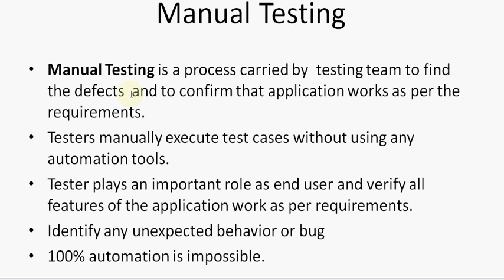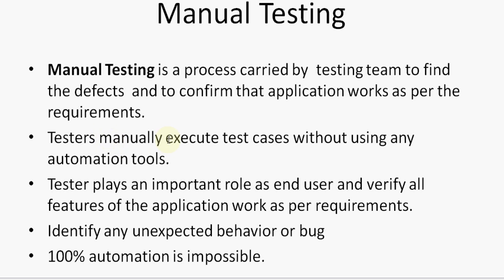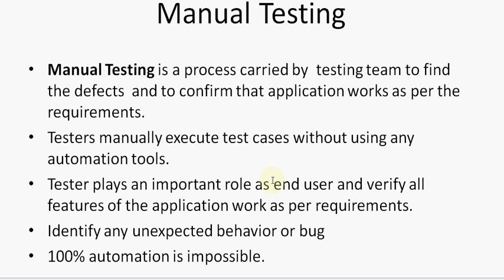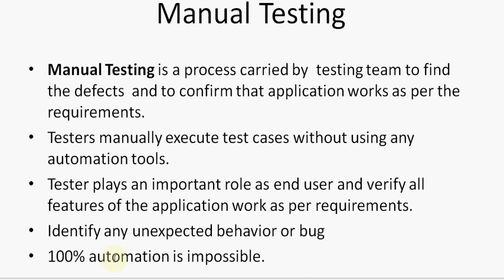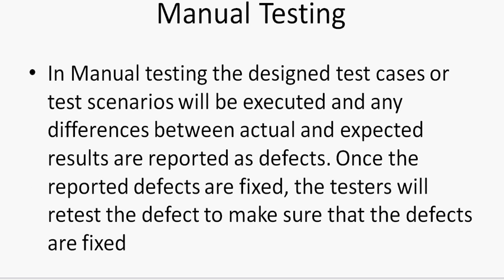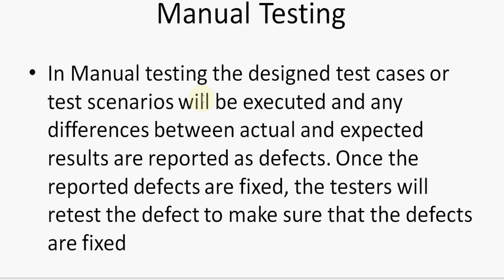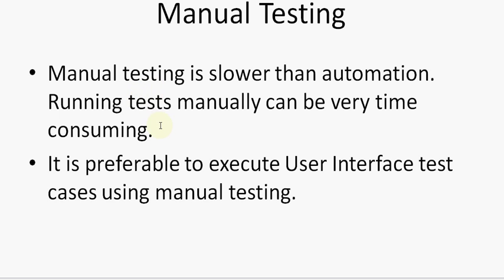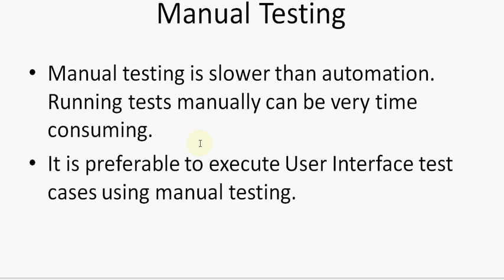What is Manual Testing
Manual Testing is a process carried by  testing team to find the defects  and to confirm that application works as per the requirements